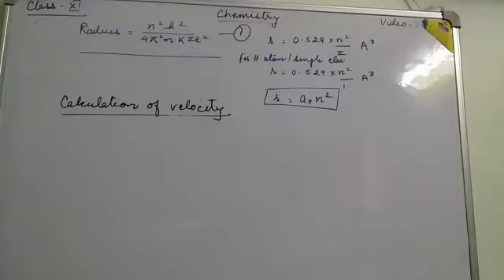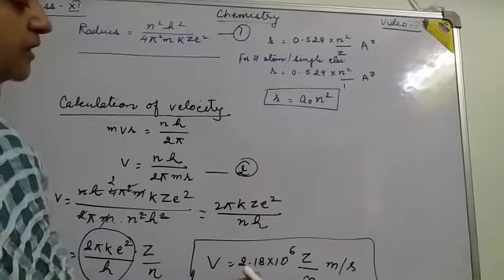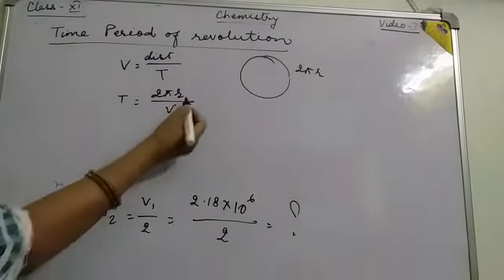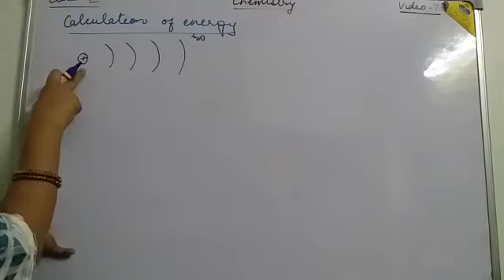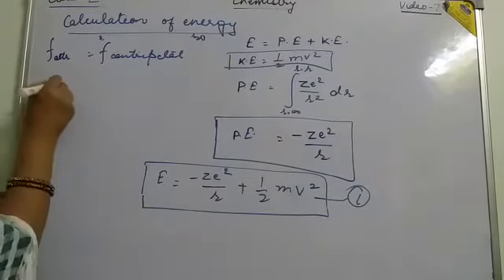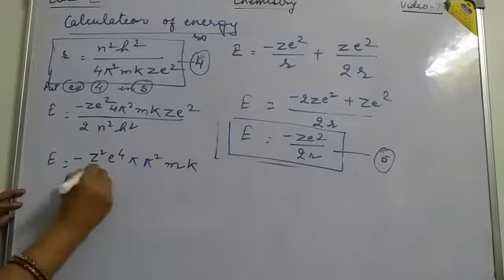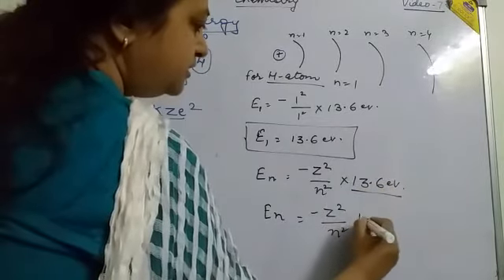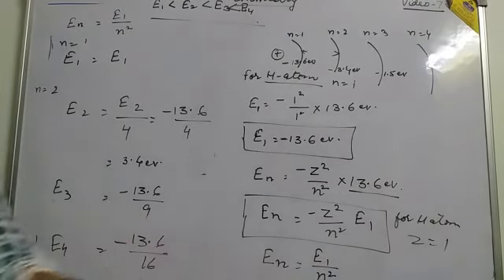CHEMISTRY FOR CLASS XI 25 06